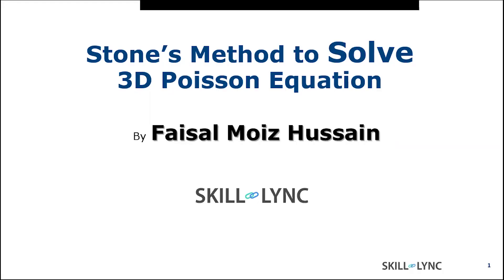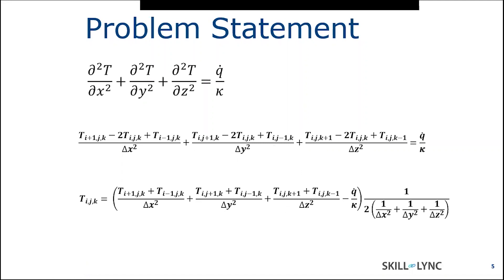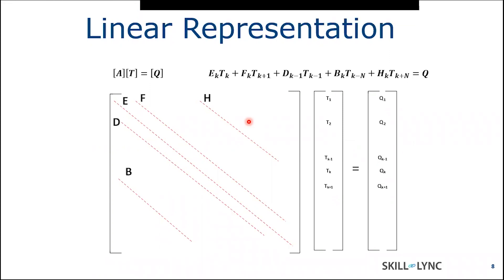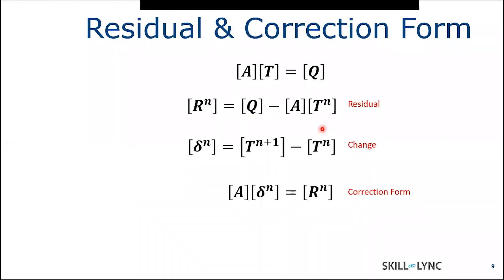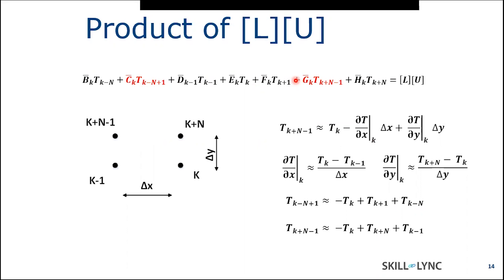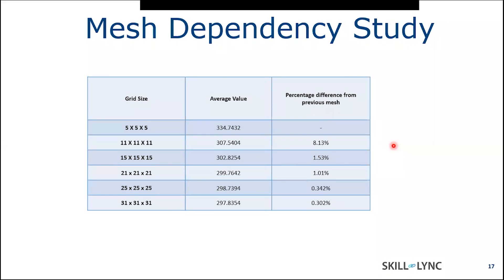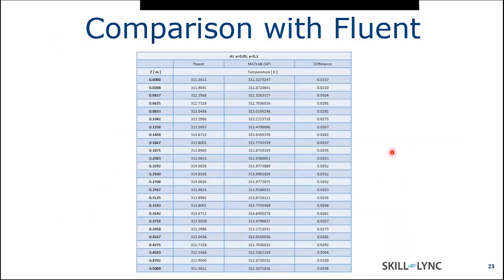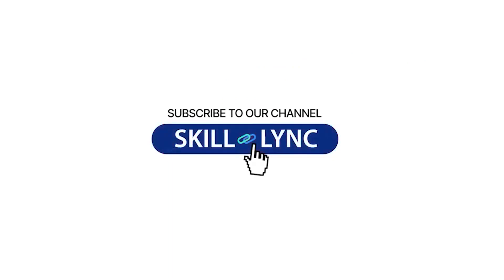How to solve Stone's SIP 3D Poisson equation? | Skill-Lync Project | CFD using MATLAB and OpenFOAM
Faisal Moiz Hussain explains how to solve stones SIP 3d Poisson equation? as a project in skill-lync. He tells us about understanding the given problem statement and literature review of the statement and the formula & algorithm. From this project, Faisal shows us how the Introduction to CFD using Matlab and OpenFOAM course helped him.

1. Skill-Lync is an e-learning platform for Engineering students with 1000+ positive reviews on Google.
2. Learn industry-oriented technical skills.
3. Work on 15+ Industry oriented projects. Create a strong profile that will help you get recruited.
4. Have a look at the profile of a student of ours
5. Attend live video conferencing support sessions every week.
6. Interact with industry experts and Skill-Lync support team 24/7 to get your doubts clarified
7. Get recruited with help from our placement assistance team.